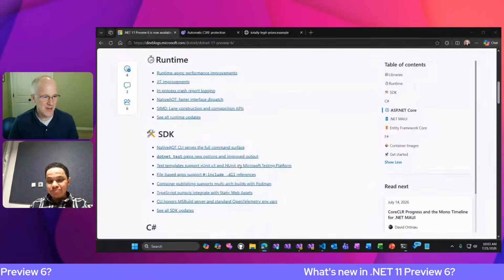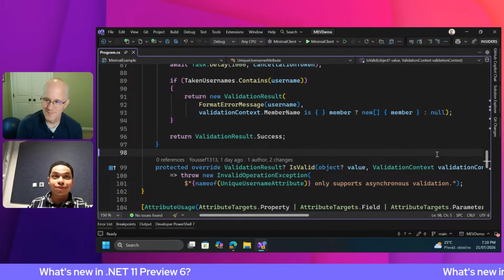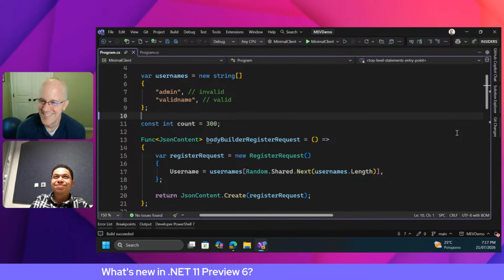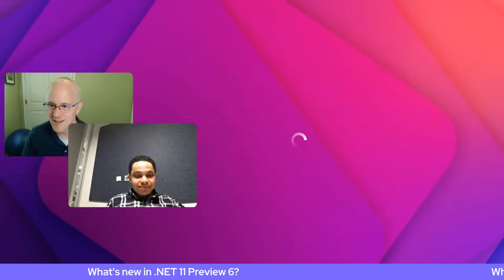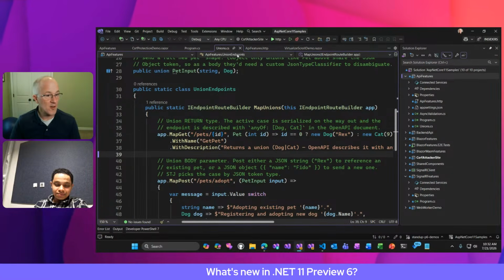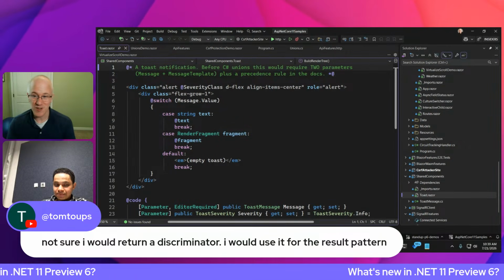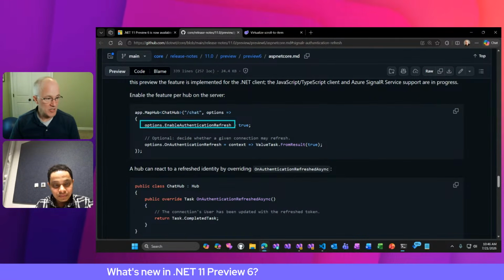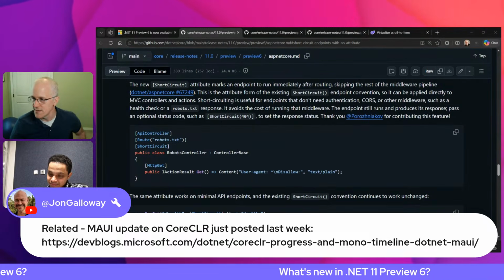ASP.NET Community Standup: What's new in .NET 11 Preview 6?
Join the ASP.NET Core team for a tour of what's new for ASP.NET Core and Blazor in .NET 11 Preview 6: Async minimal API validation, automatic CSRF protection, unions, OpenAPI 3.2, Blazor and SignalR improvements, and more.

⌚ Chapters:
00:00 Countdown
02:30 Welcome and Intro
03:15 .NET 11 Preview 6
05:30 Async Validation Support
07:00 Demo
21:37 Q&A
24:25 Automatic CSRF Protection
26:10 Demo - C# Union Support
39:20 Virtualize updates
40:39 Demo - Virtualize scroll
43:40 Demo - OpenAPI 3.2 by default
44:40 SignalR Authentication
47:18 File-based apps and shortcircuit attribute
48:15 Q&A
53:56 Wrap

🎙️ Featuring: Daniel Roth, Youssef Fahmy